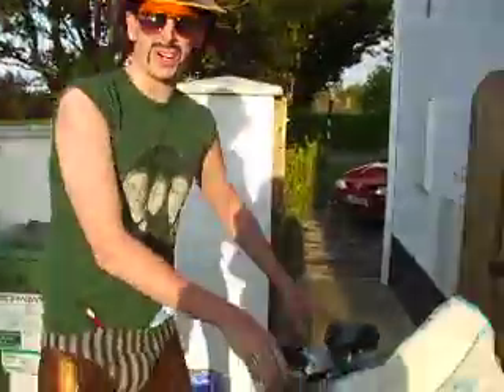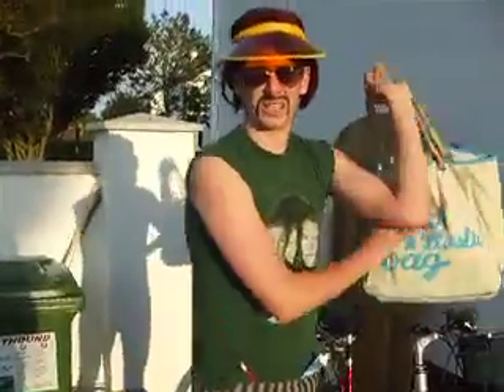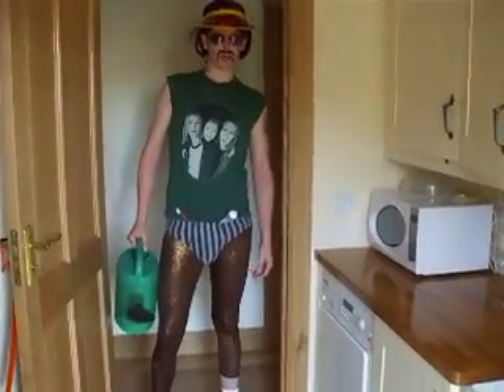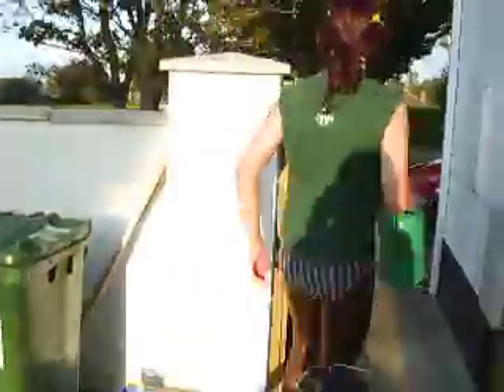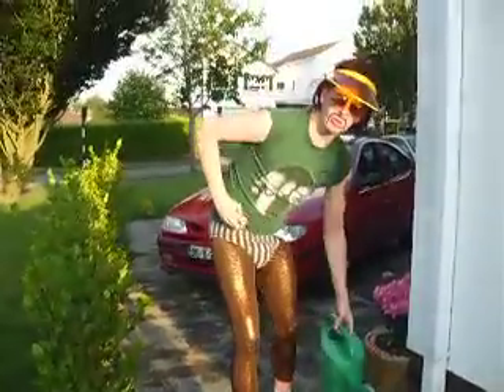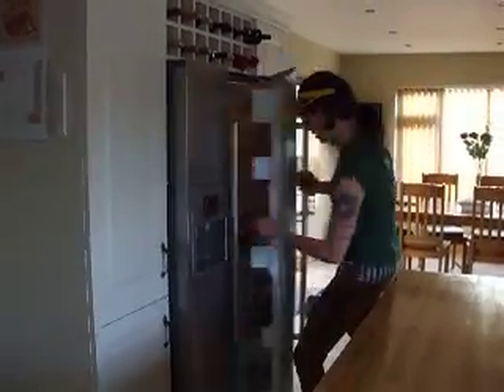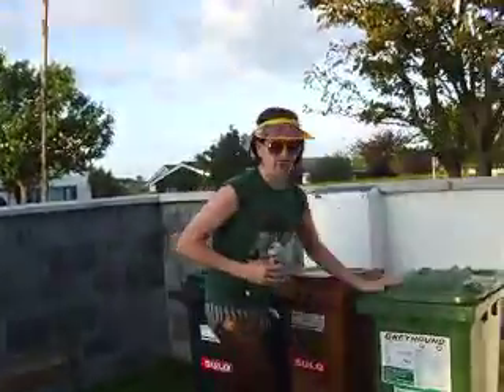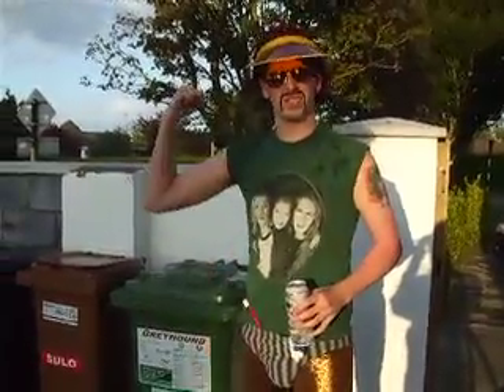greenme.ie ethicle paddy-- peter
i try to do my bit for the environment and help reduce my global warming footprint.